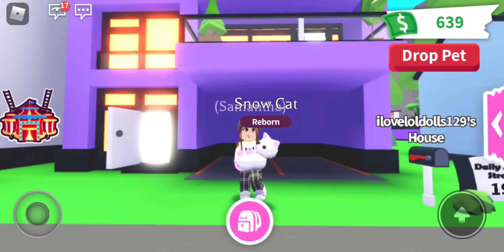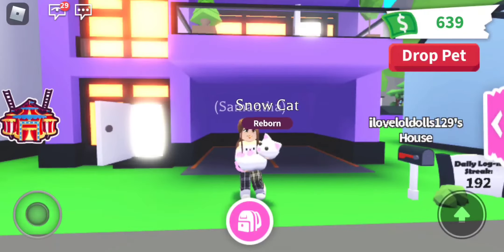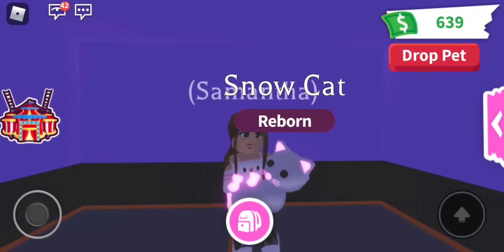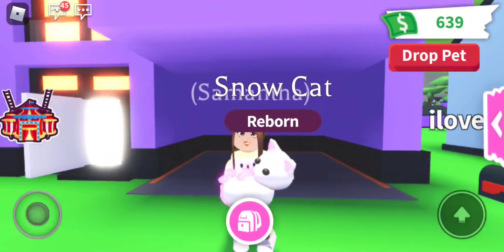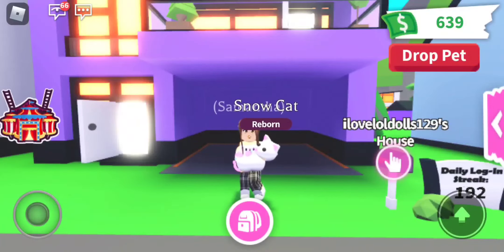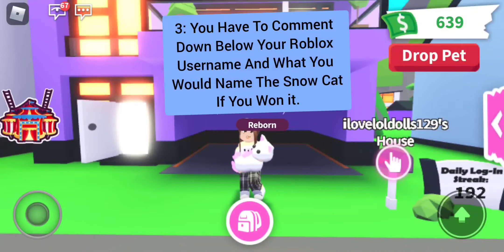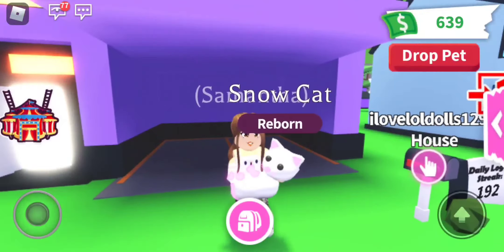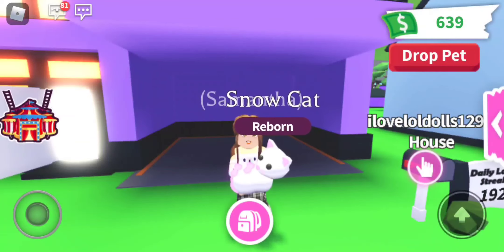*GIVEAWAY CLOSED* Adopt Me Neon Snow Cat GIVEAWAY!!!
I wish everyone the best of luck!

-Samantha♡